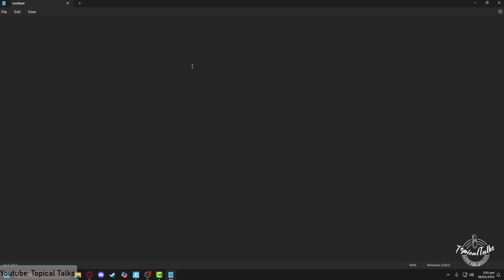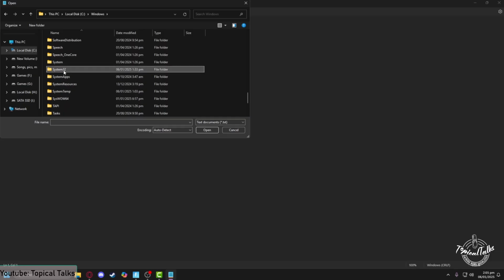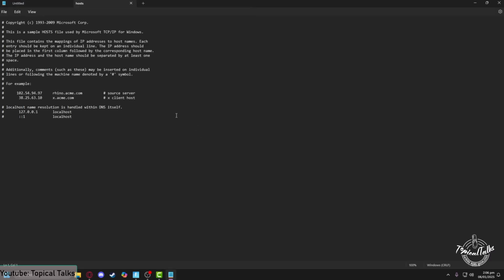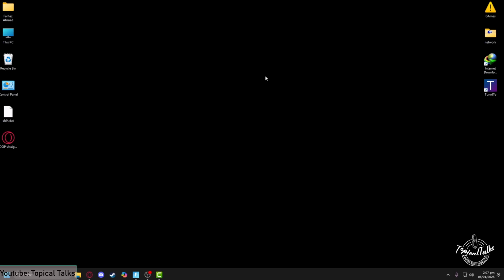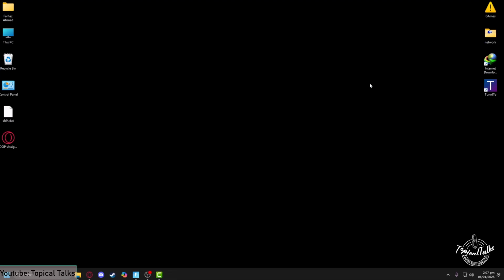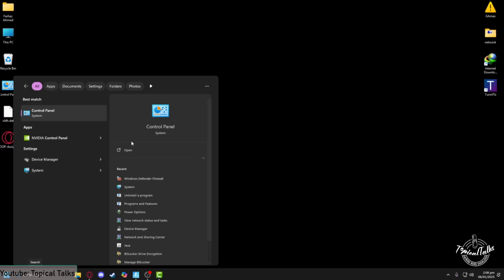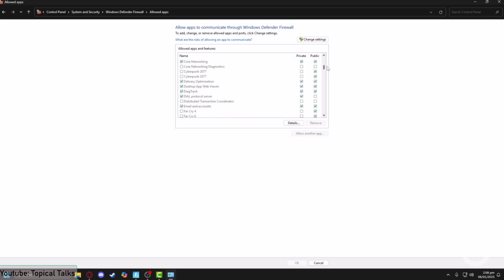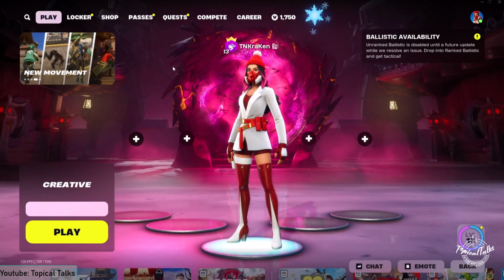Fix the Fortnite error "Failed to connect to network backend services''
Having trouble with the Fortnite error "Failed to connect to network backend services"? Watch this video for easy tips on how to fix it!